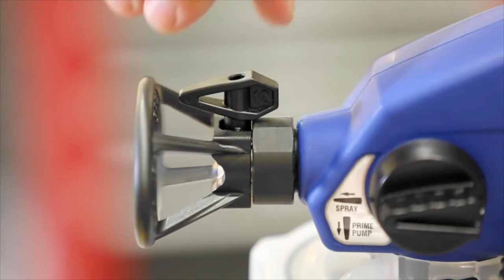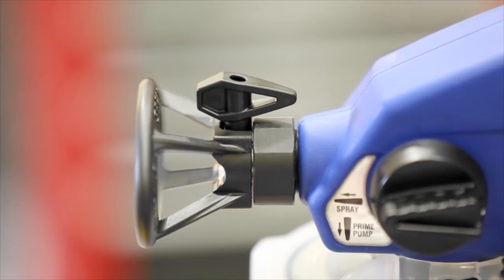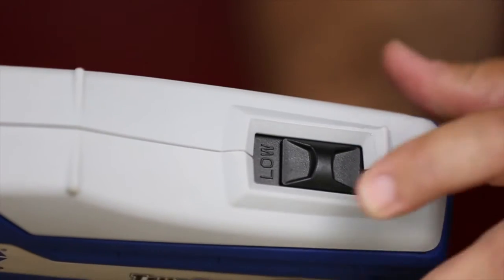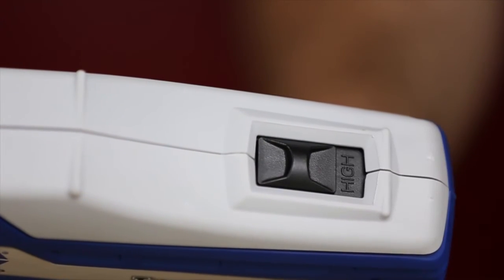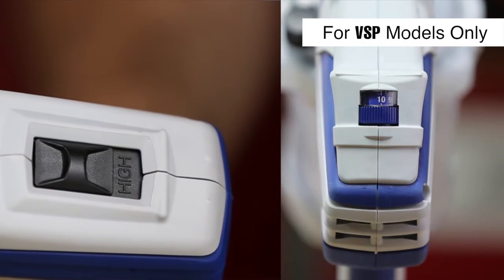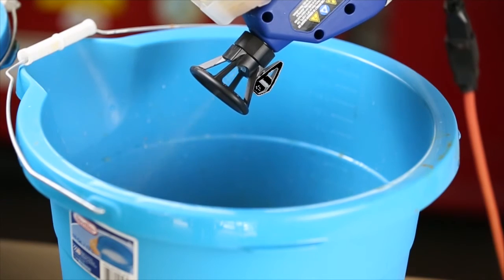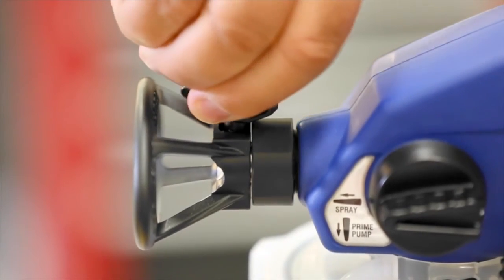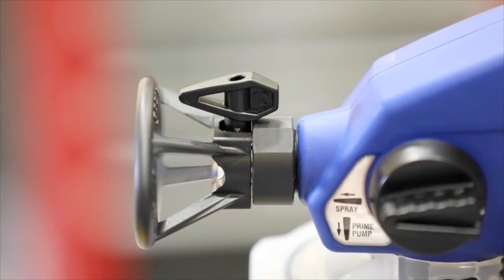Graco TrueCoat 360 - How to Clear a Tip Clog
This video demonstrates how to clear a tip clog from your Graco TrueCoat 360 sprayer.